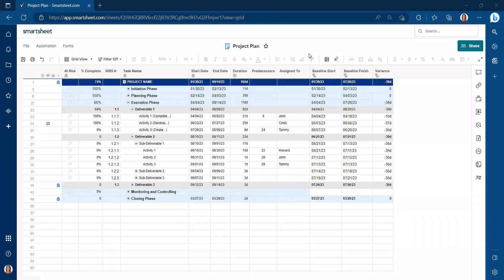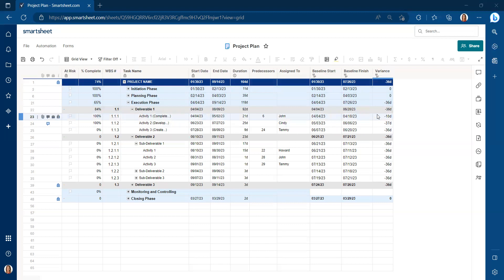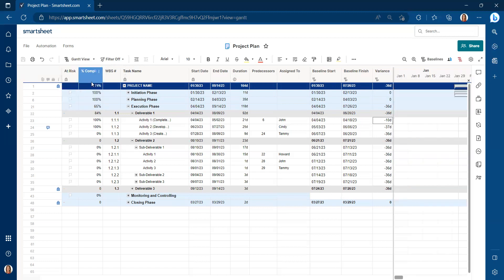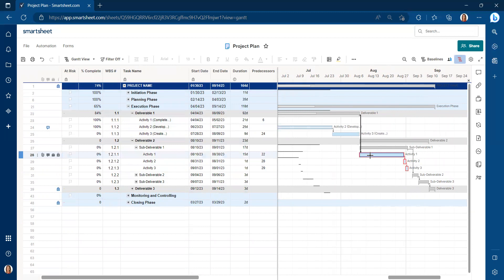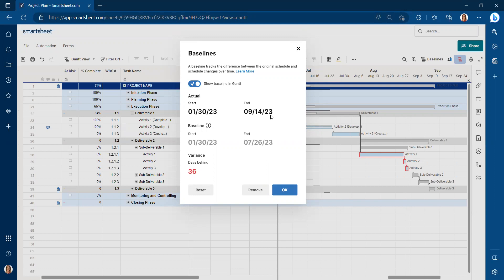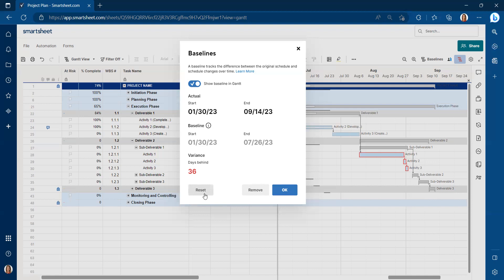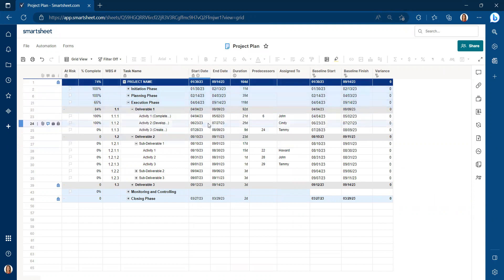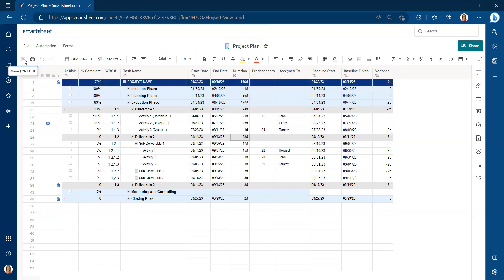Smartsheet - Resetting a Project Baseline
This video focuses on resetting your project baseline in Smartsheet, as well as providing justification for setting a project baseline.

Setting a project baseline for timelines is especially important for project management. Here are a few reasons why setting a project baseline for timelines is important:

1. To establish realistic timelines: A project baseline timeline acts as a starting point for project managers and stakeholders to understand the feasibility of the project plan. It helps project managers to set realistic timelines for completing the project.

2. To monitor progress: By having a project baseline timeline in place, project managers and stakeholders can track the progress of the project over time. This helps them to identify any deviations from the plan and take appropriate corrective actions to bring the project back on track.

3. To plan resources: A project baseline timeline helps project managers to allocate resources efficiently. By having a clear timeline, they can plan when and where resources will be needed, ensuring they are available when required.

4. To manage changes: Changes to the timeline may become necessary as projects progress due to unforeseen circumstances. By having a project baseline timeline, project managers and stakeholders can assess the impact of any changes on the overall timeline and take appropriate corrective actions.

5. To communicate with stakeholders: A project baseline timeline provides a common reference point for communicating project status and progress with stakeholders. It helps ensure that everyone is on the same page and working towards the same goal of completing the project within the established timeline.

6. To evaluate project success: After the project has been completed, the project baseline timeline can be used to evaluate the success of the project. By analyzing project performance against the timeline, project managers and stakeholders can identify areas of improvement for future projects.